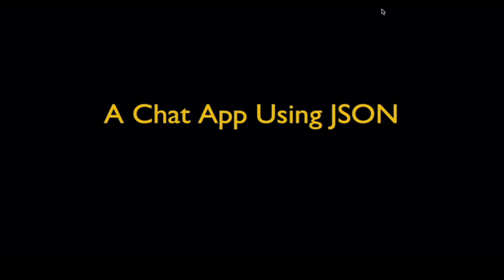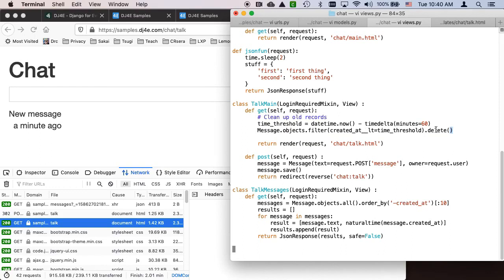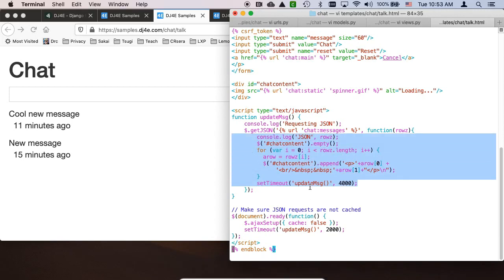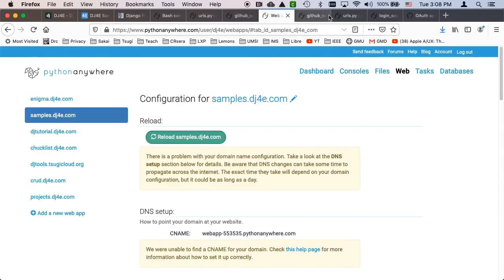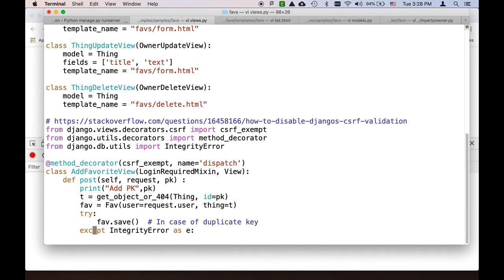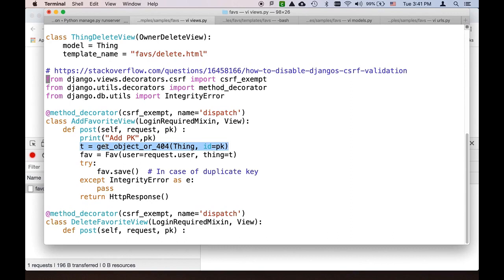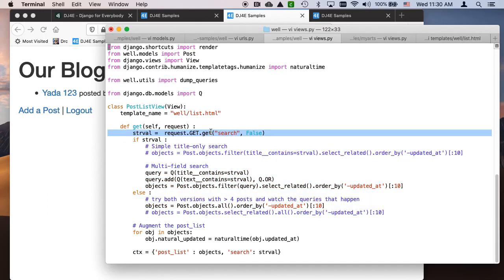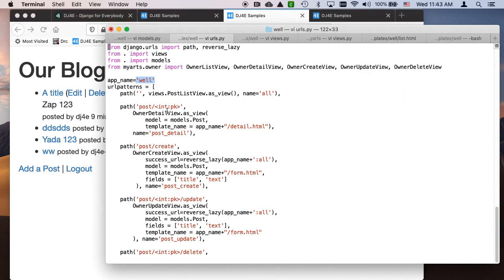Sample code walkthrough - Django Tutorial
in this Django tutorial, Sample code walkthrough